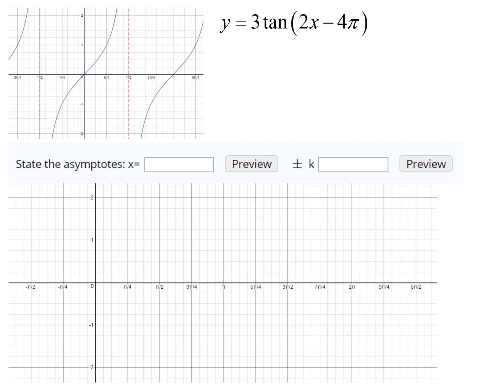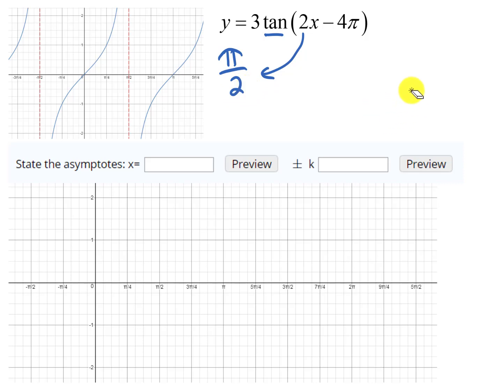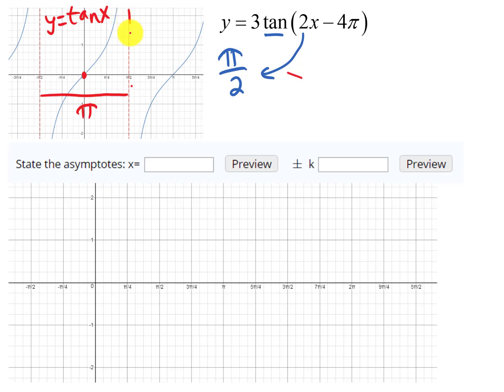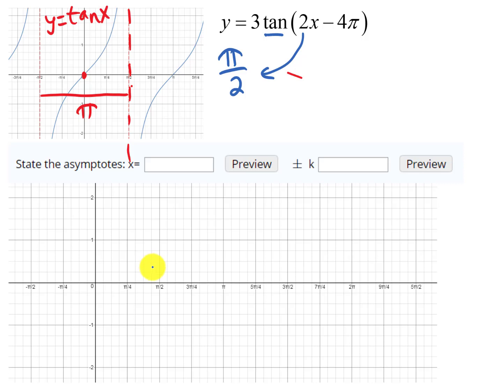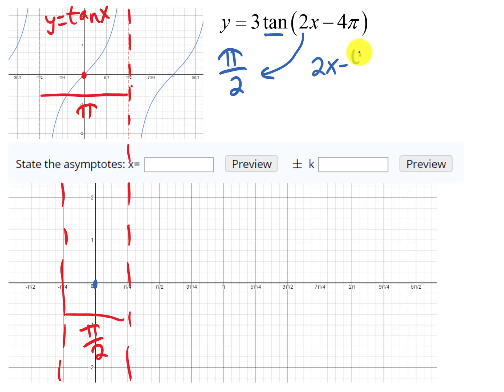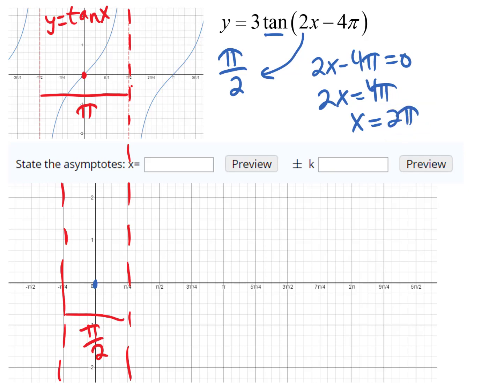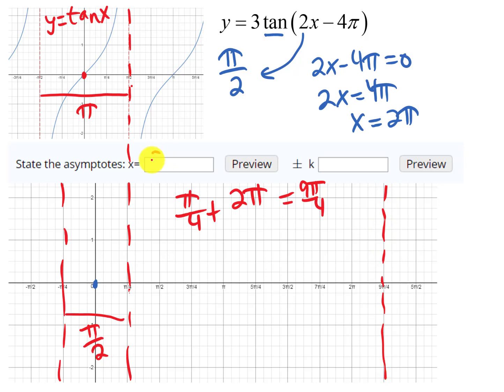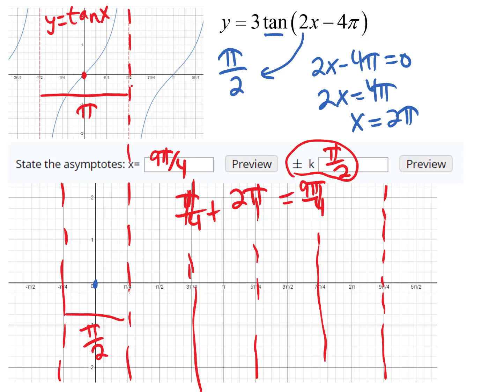Finding period and asymptotes for tangent